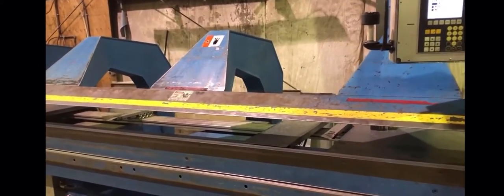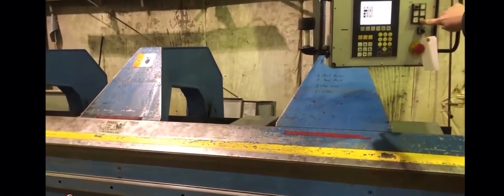26' X 18 GAUGE JORNS AF CNC SHEET METAL FOLDER: YODER BROTHERS MACHINERY STOCK #10026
26' X 18 GAUGE JORNS AF CNC SHEET METAL FOLDER: YODER BROTHERS MACHINERY STOCK #10026